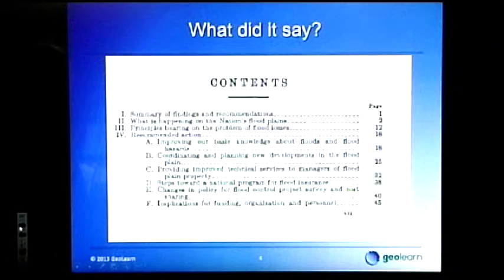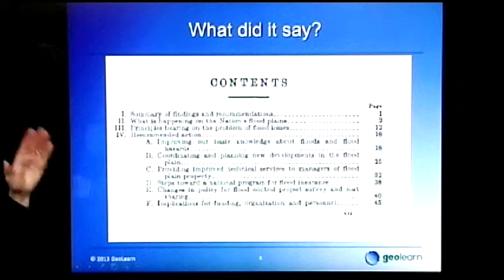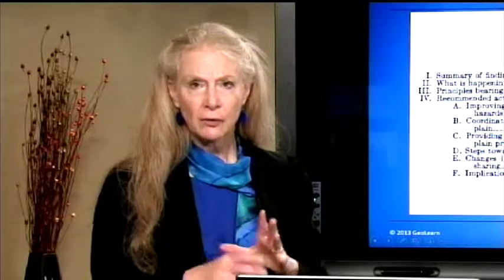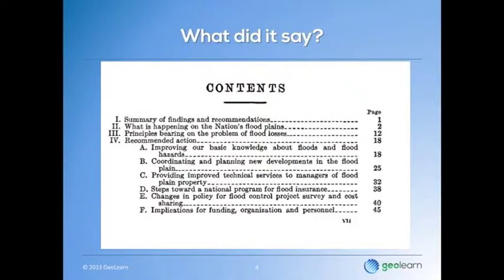N is for NFIP Course Preview